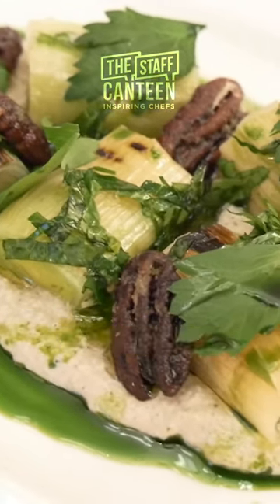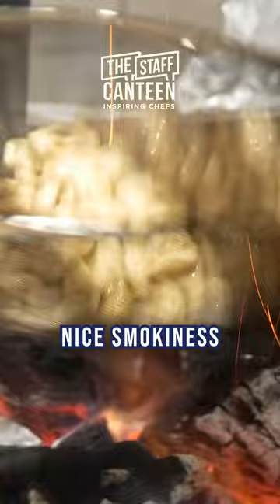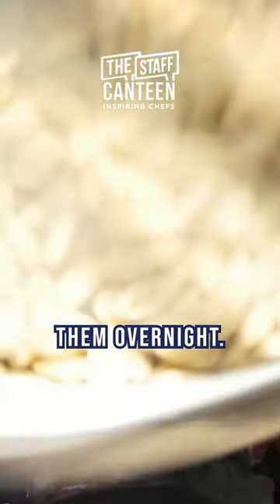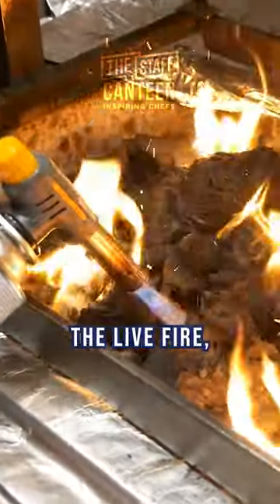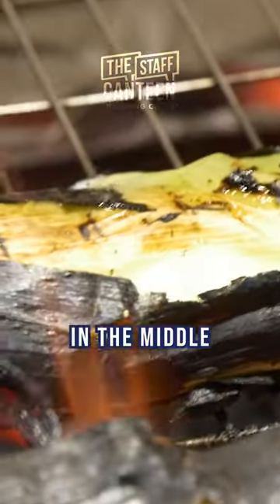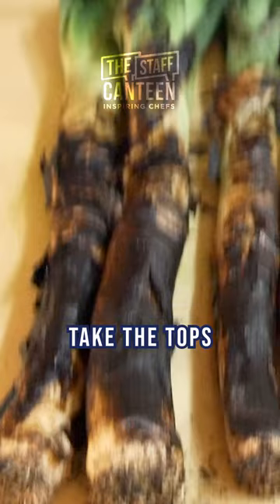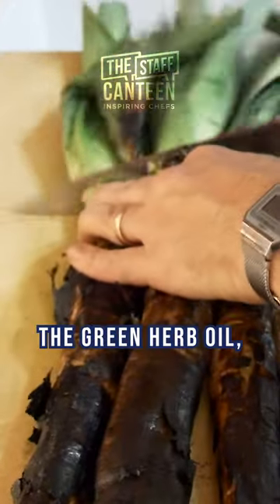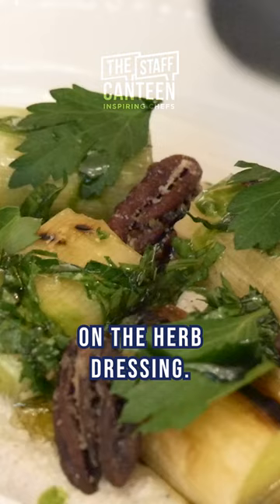Executive Chef Tom Cenci at Nessa Soho creates a wood fired leeks recipe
Executive head chef Tom Cenci from Nessa in Soho creates a wood fired leeks recipe, by blackening the leeks in the wood fire.

Stay updated and download Chef+ app by
The Staff Canteen! Apple (IOS)